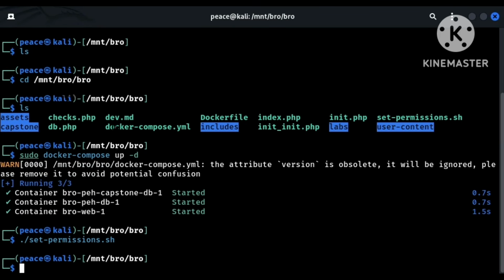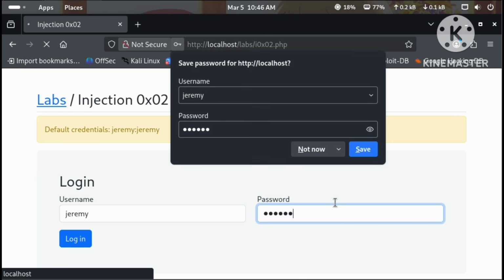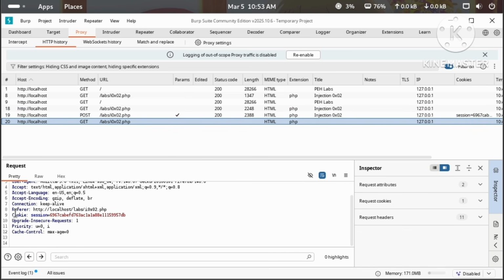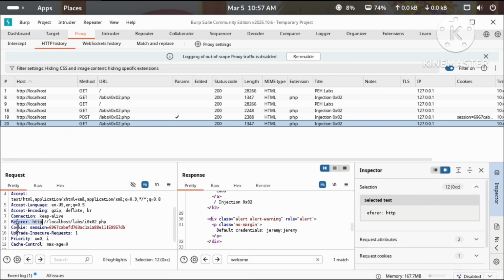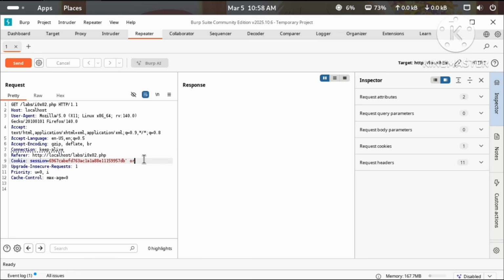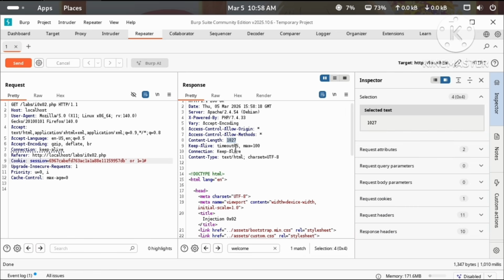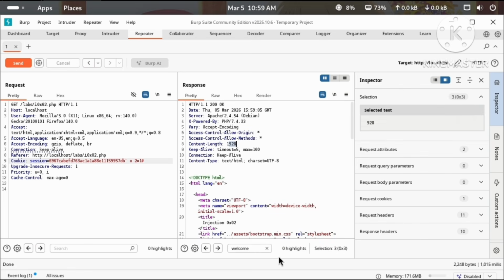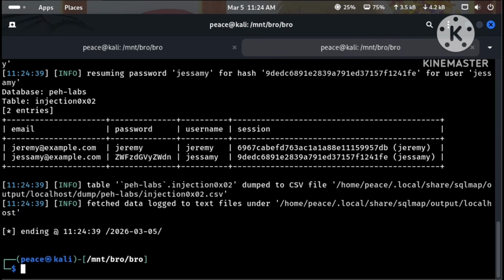I Turned One Cookie Into a Full Database Dump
Guys, the SQL queries that I tried well that's manual way to use substrings in-order to get true/false results. Now using these true/false results one can noticeable make certain judgements when the requests is made on a large scale, for that specific reason I have used SQL tool that sends these requests on a large scale and we get the database to be dumped out.